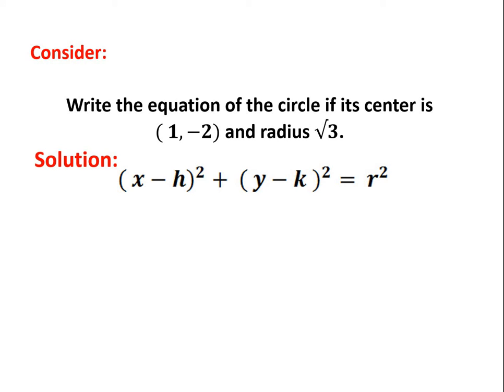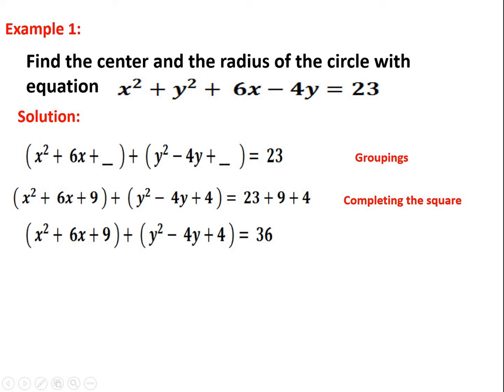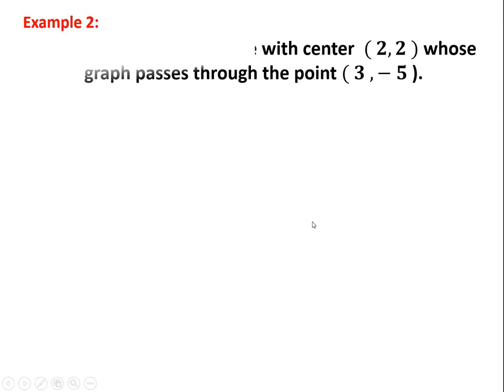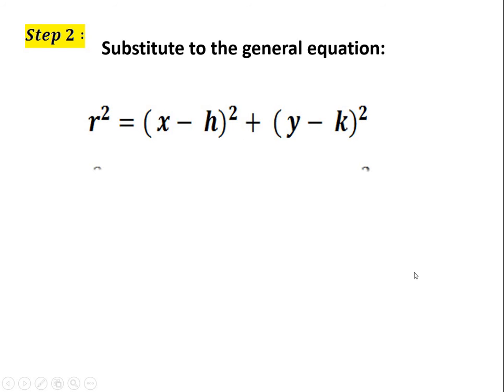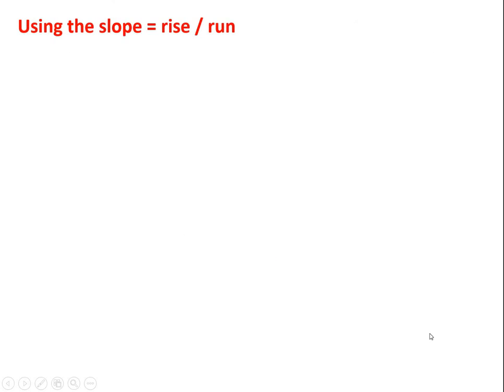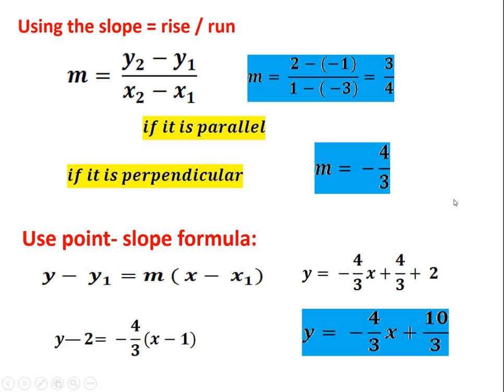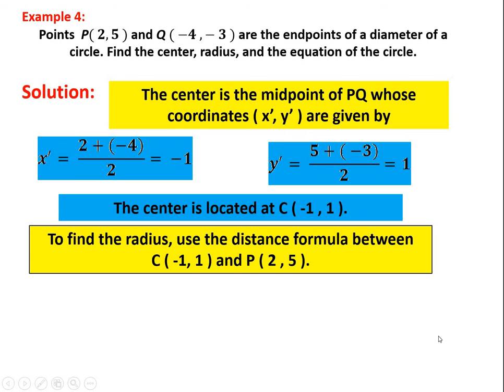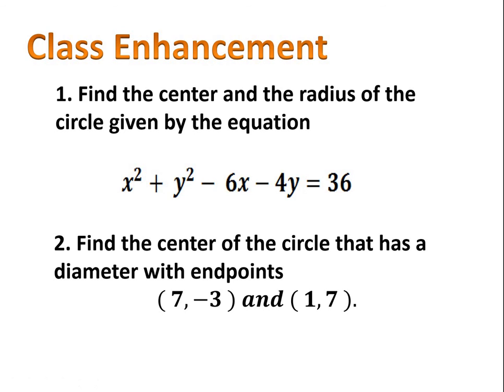Circle Radius form of a circle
The center-radius form of the circle equation is in the format (x – h)^2 + (y – k)^2 = r^2, with the center being at the point (h, k) and the radius being "r". This form of the equation is helpful, since you can easily find the center and the radius.